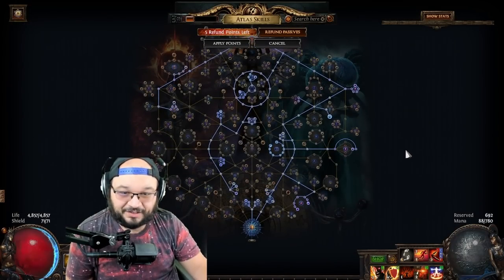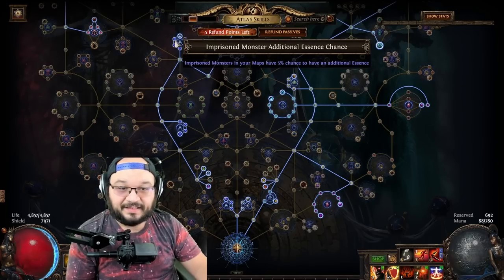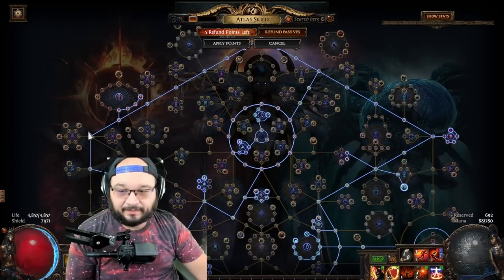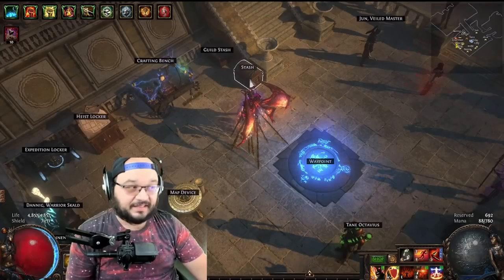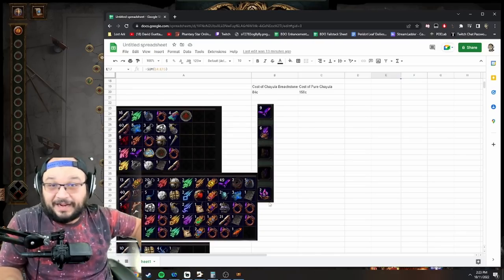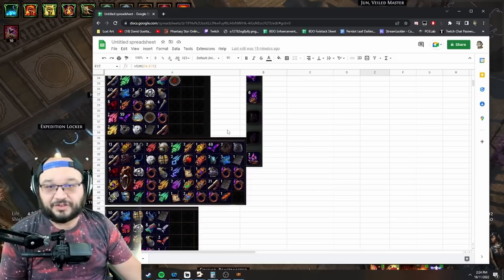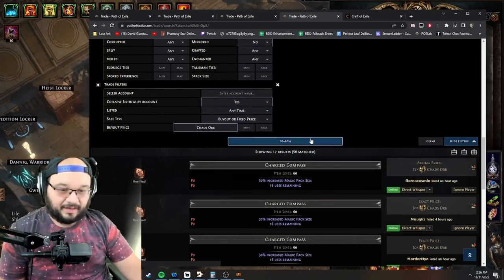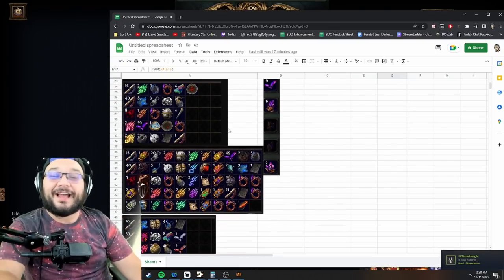[3.19 POE] Printing Infinite Chayula Breach Stones with Low Investment Breach Farming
Hey Friends,

Today I have found for you a low investment breach farming strategy. This strategy cost me under a divine for 16 maps and has yielded multiple breachstones, divines, harvest and other currency items.

Screenshot of atlas tree ***NOTE THIS IS UPDATED SINCE THE VIDEO

Links to all the sextants to make things easy for you to buy them:

Breaches in your area belong to chayula and contain 3 additional claps hands: